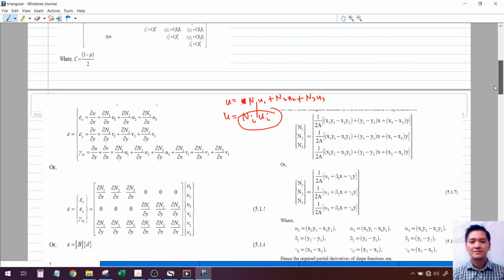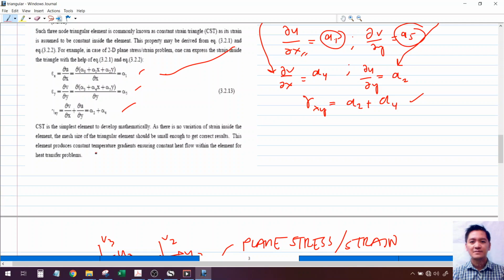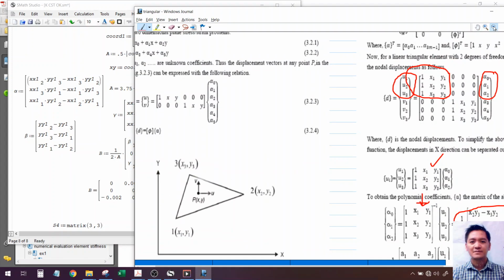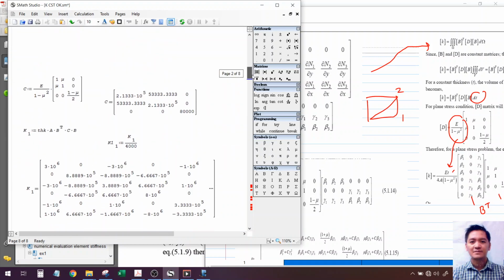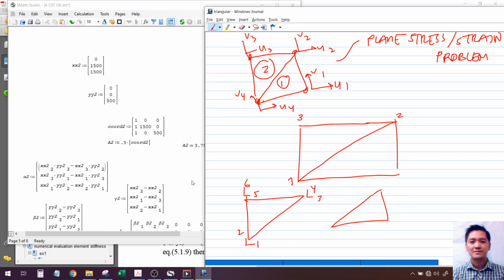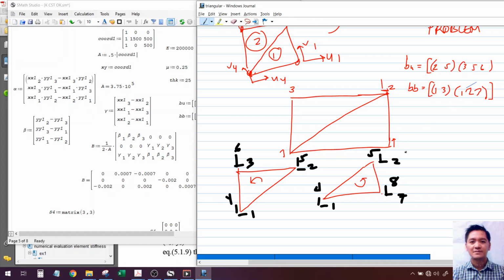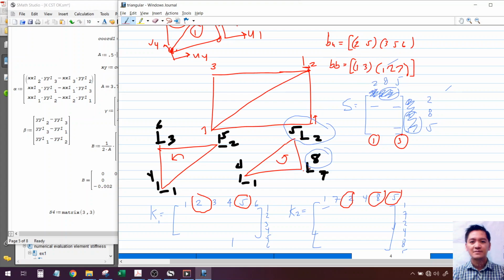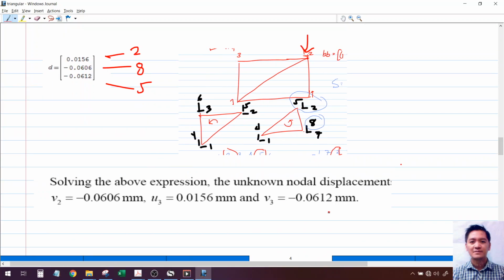Finite Element-2D CST part 3